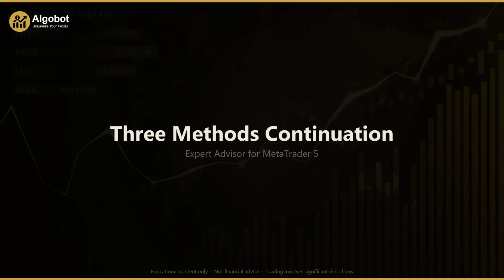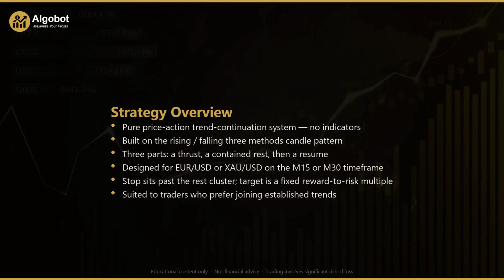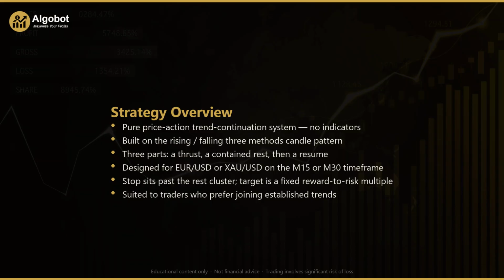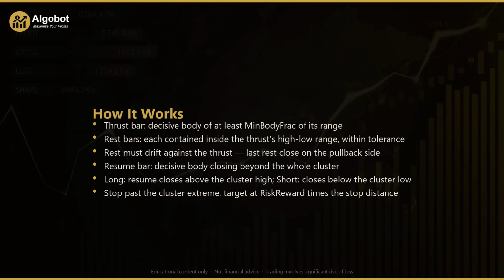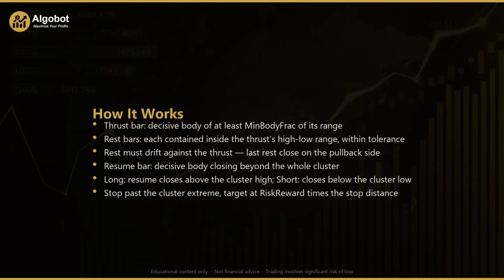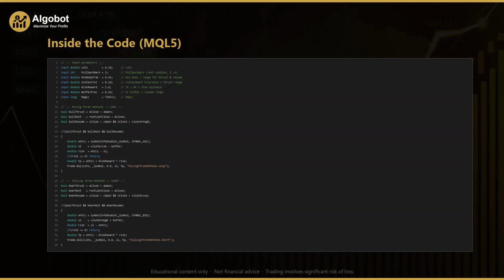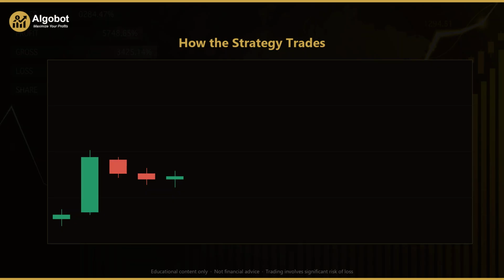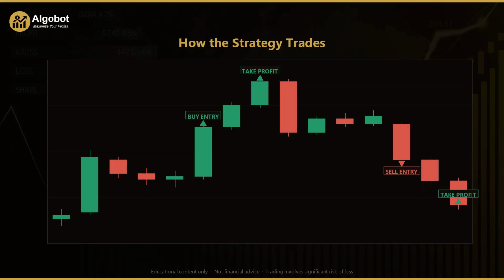Three Methods Continuation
📊 The rising and falling three methods pattern shows how a brief, contained pause inside a trend can hint the move still has room to run — and this video breaks down how that idea becomes code.

This MT5 expert advisor reads pure candle geometry — thrust, rest, and resume candles — using no indicators, looking for a decisive thrust, a shallow contained pullback, and a strong resume close beyond the cluster.

Key parameters:
• MinBodyFrac — sets how decisive the thrust and resume candles must be (body-to-range ratio).
• ContainTol — controls how tightly the rest candles must stay inside the thrust's range.
• RiskReward — projects the take-profit as a multiple of the measured stop distance.

00:00 Introduction
00:46 Strategy Overview
02:42 How It Works
04:54 Inside the Code (MQL5)
06:24 Logic Chart
09:18 Thank You